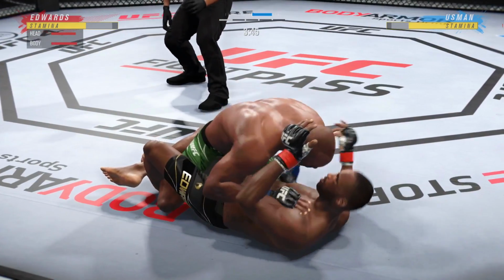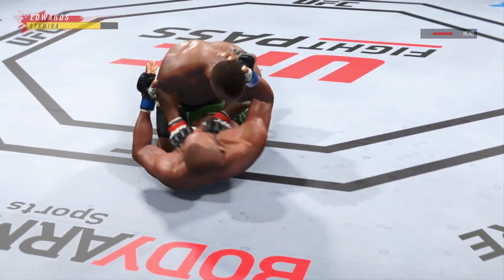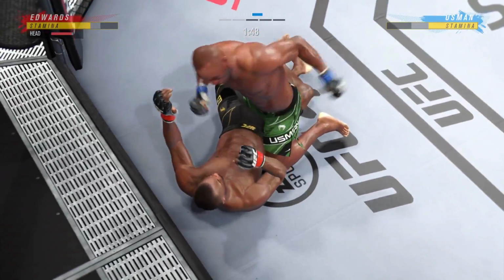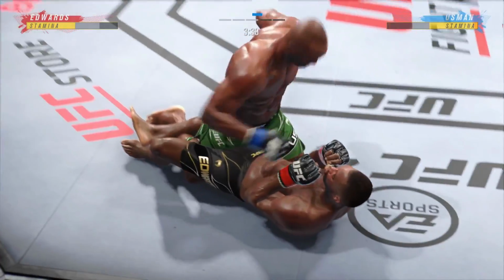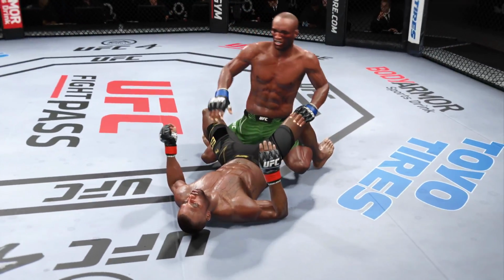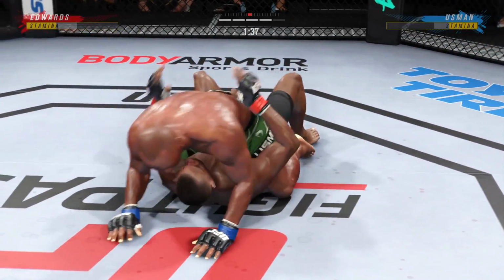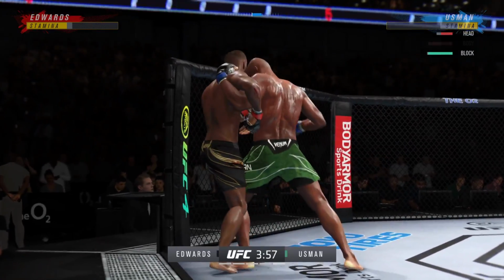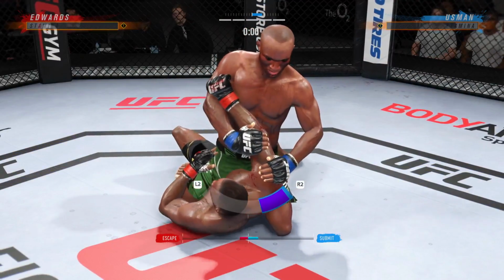🇳🇬🇯🇲👊🎮 UFC 286 Leon Edwards vs Kamaru Usman WW Bout Fight Simulation 3/18/2023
Leon Edwards win by Decision

🇳🇬🇯🇲👊🎮 UFC 286 - Leon Edwards vs Kamaru Usman Welterweight Championship Bout March 18 2023 O2 Arena London England - Fight Simulation - EA SPORTS™ UFC® 4